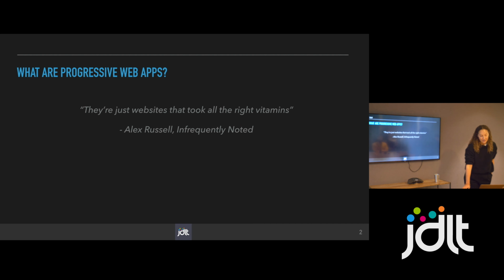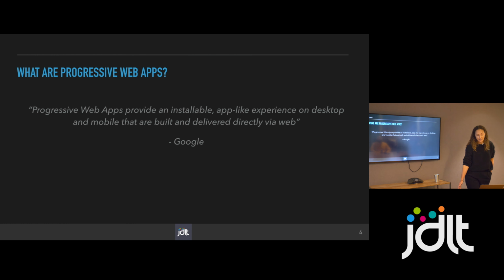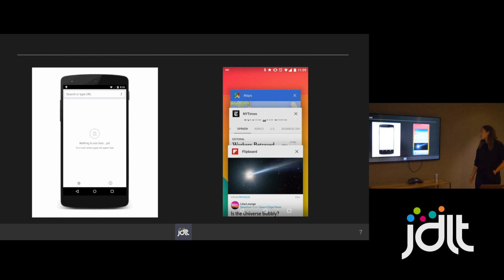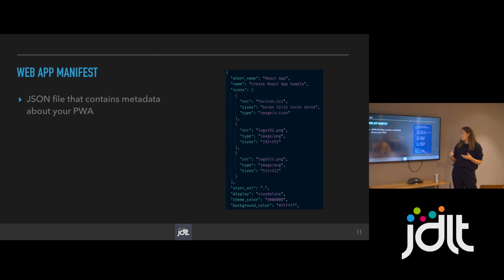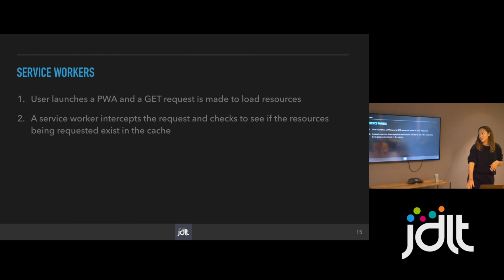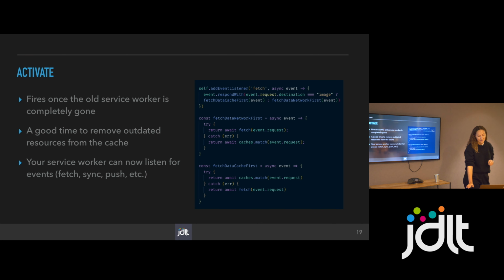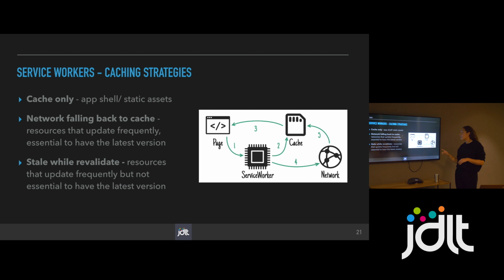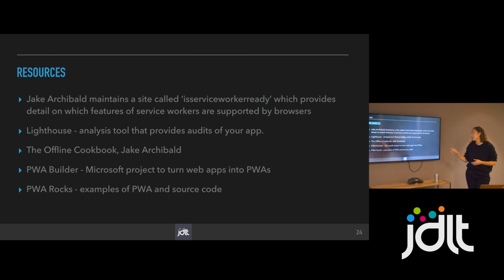An Introduction to Progressive Web Apps (PWAs)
With support growing for Progressive Web Apps and so with many companies adopting them, this presentation is designed to give an introduction to what PWA’s actually are, why they’re gaining such traction, and how to get started with your own.